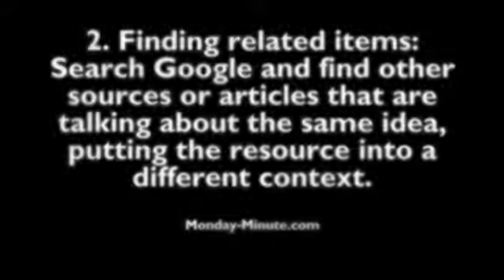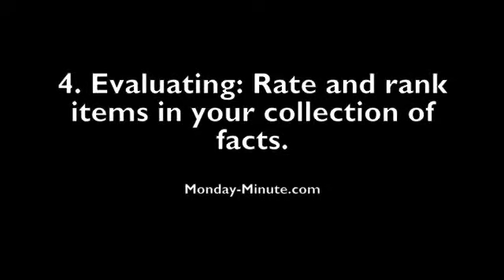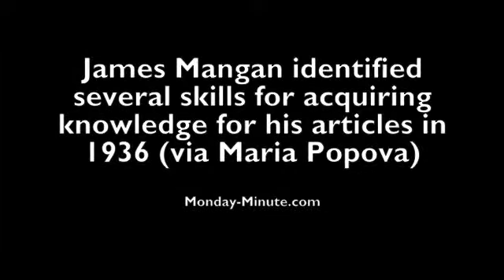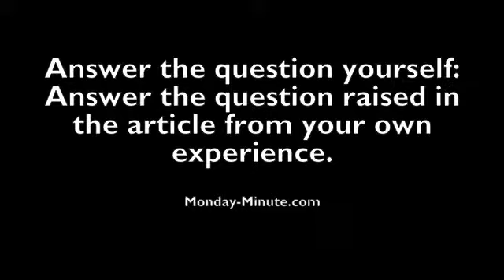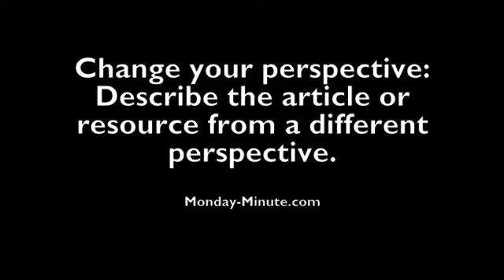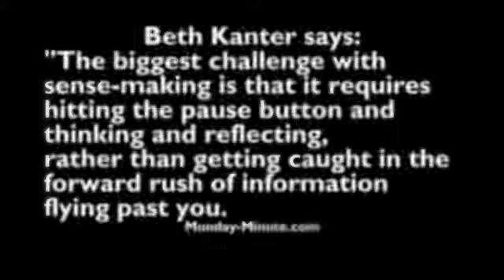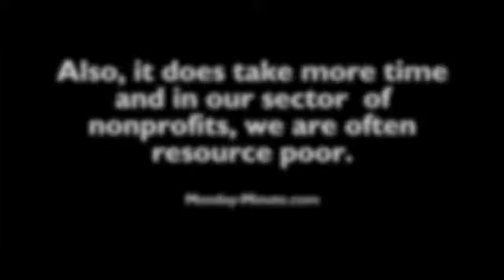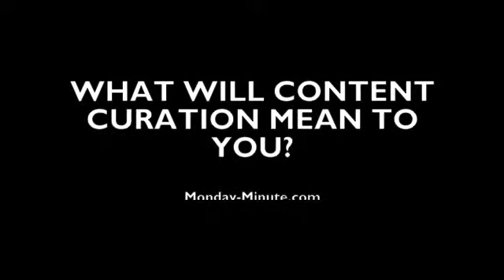2014v2 Content Curation and your Center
2014v2 Content Curation and your Center